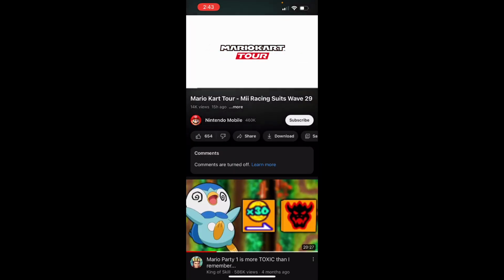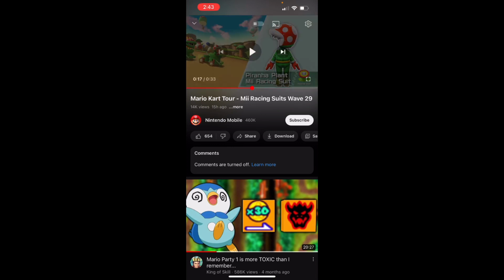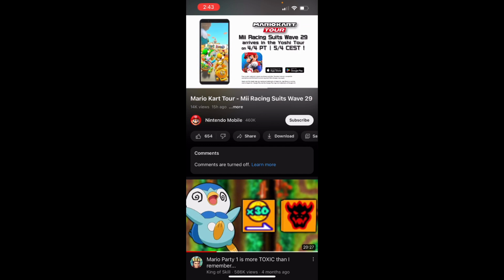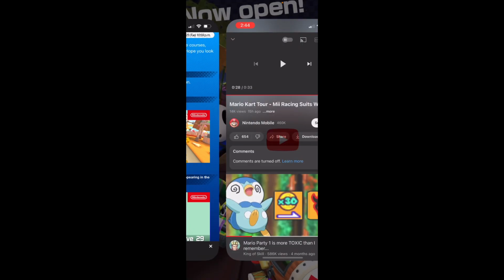Reaction to the Yoshi tour!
I was lazy to post it yesterday so here it is today
We react to the Yoshi Tour V4 which is probably the best one yet and see POOCHY!